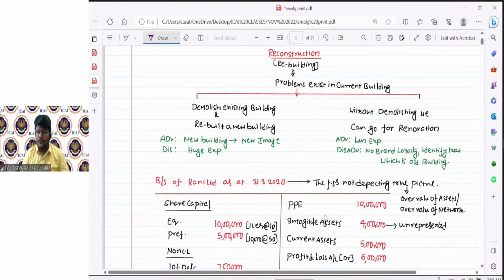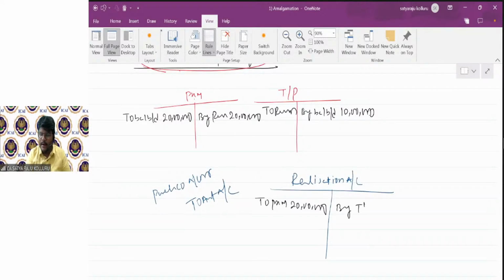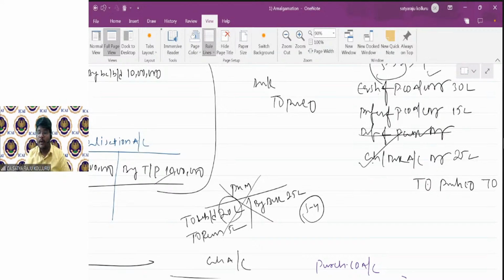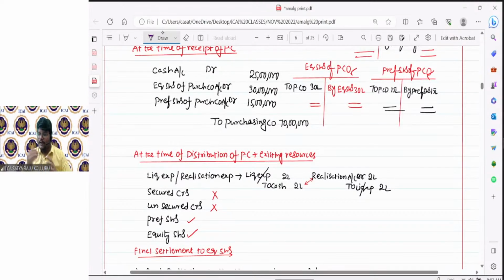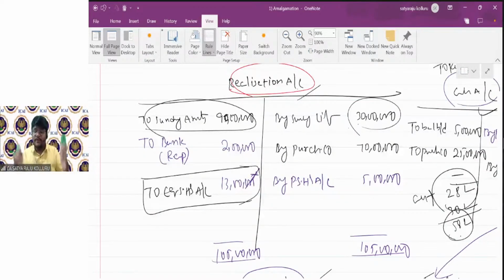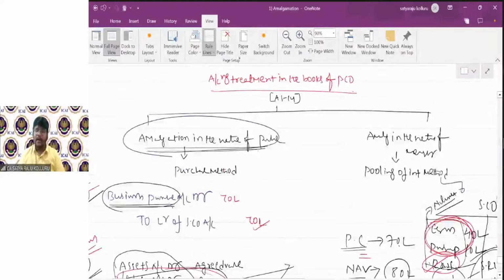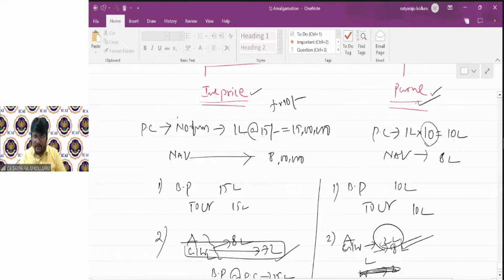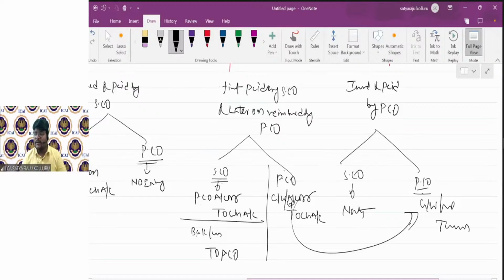Intermediate Paper 5: AA | Topic: Amalgamation, Reconstruction and...| Session 1 | 22 Aug, 2023